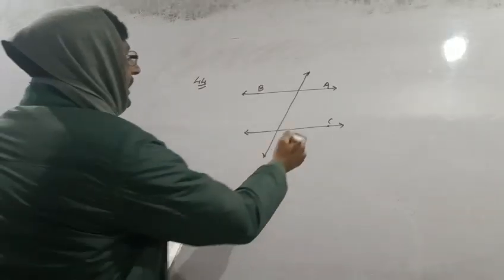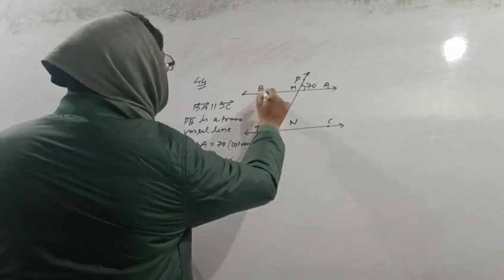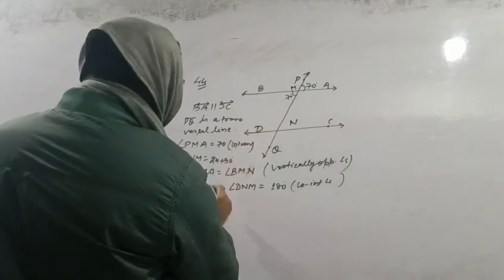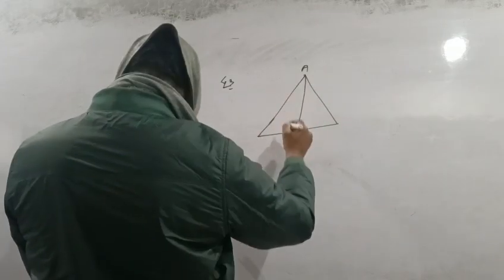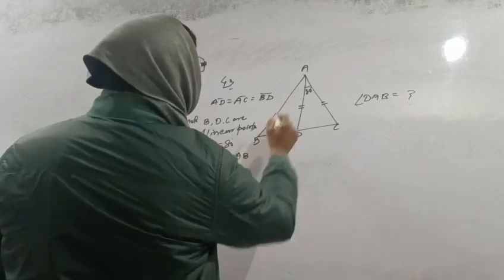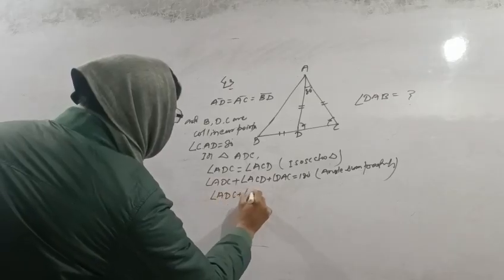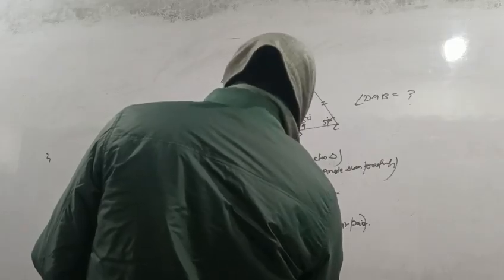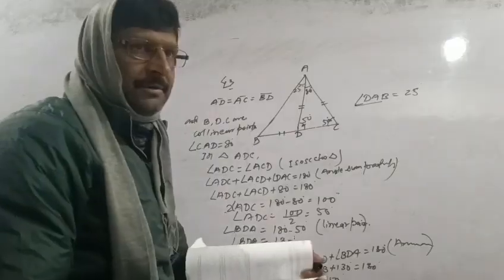CLASS - 7TH || MATHS PEARSON(GEOMETRY) || DRONA LIVE CLASSES || DATE - 27/12/2025